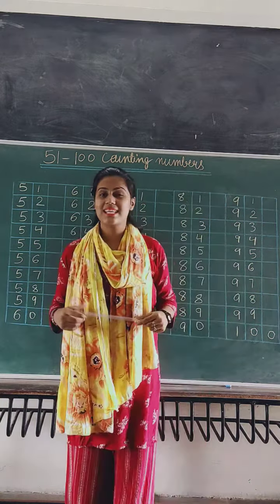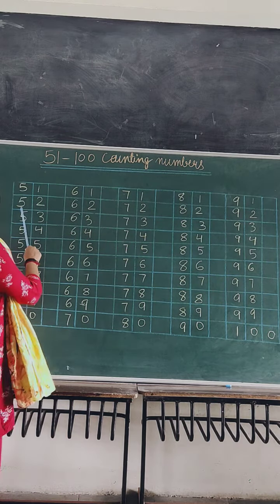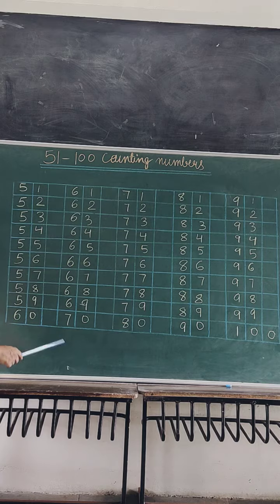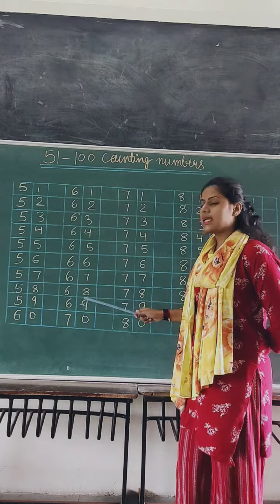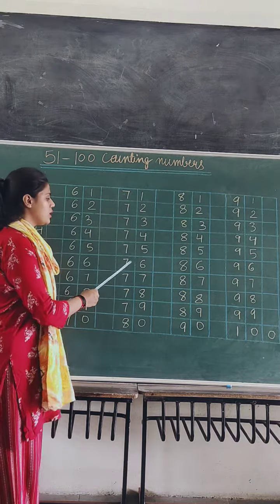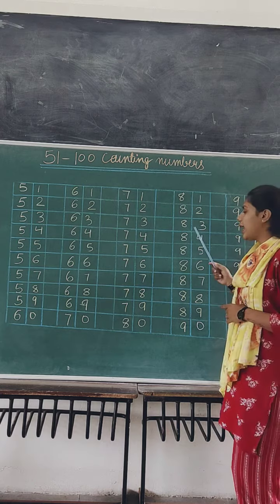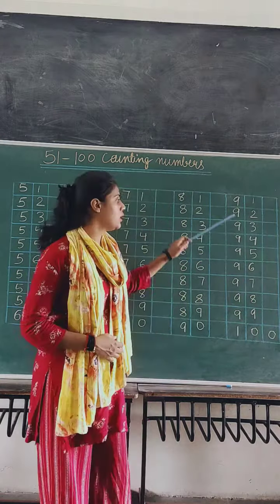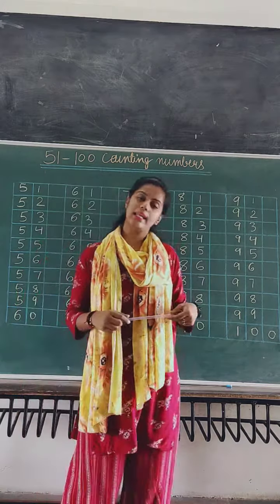lkg maths Counting numbers 51-100 Oral